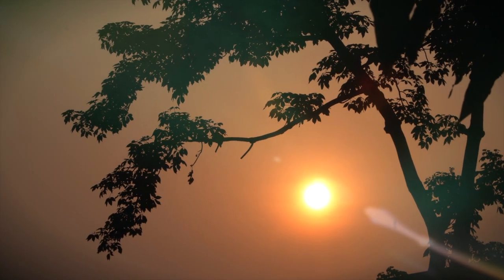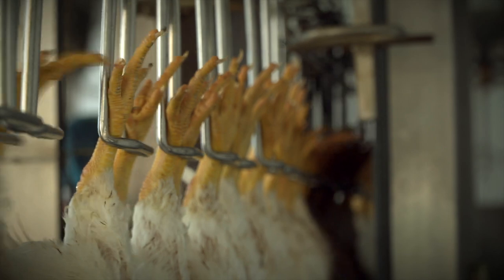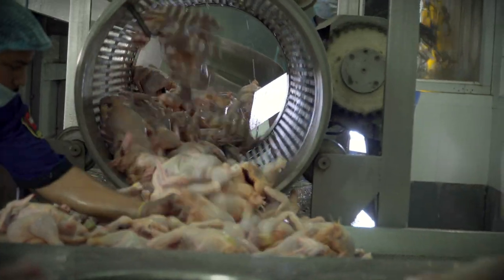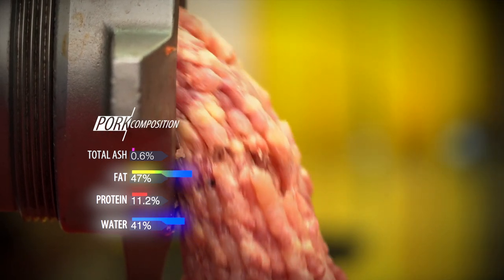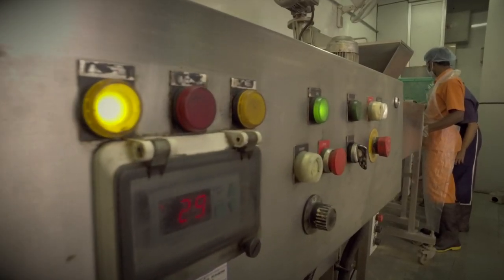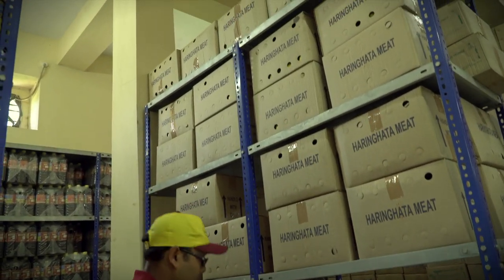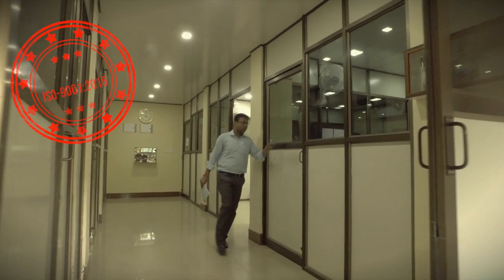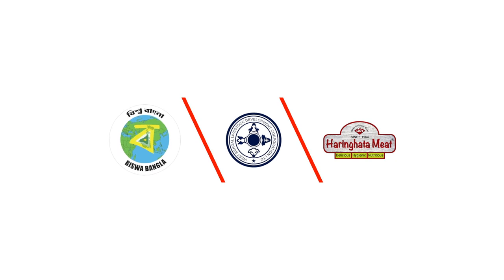Corporate film for Haringhata Meat, WBLDC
Client : West Bengal Livestock Development Corporation
Script & Direction : Debapriya Banerjee
Director of Photography : Sanjib Ghosh
Post Production : Debapriya Banerjee & Sanjib Ghosh